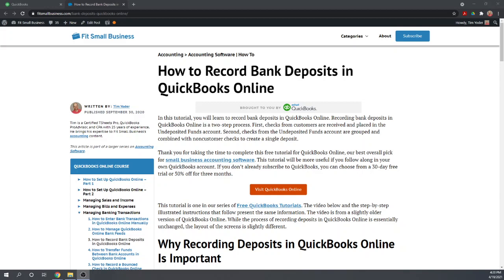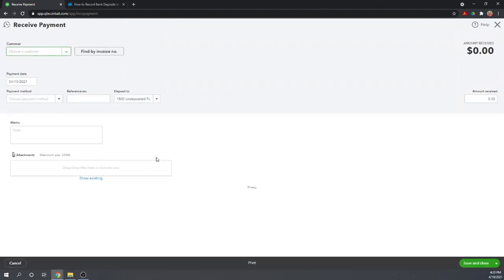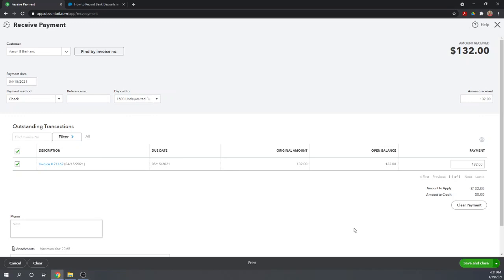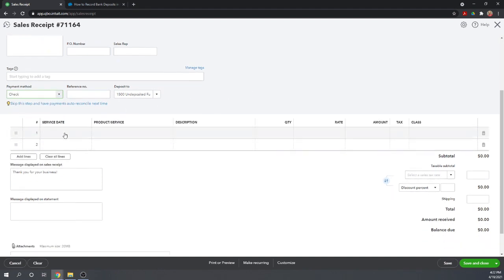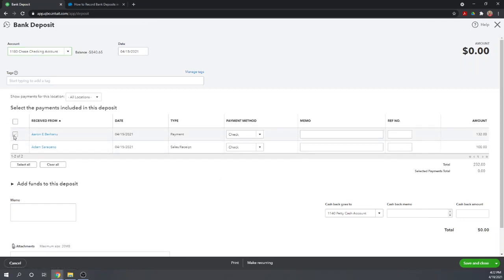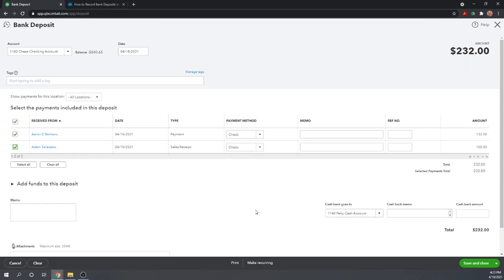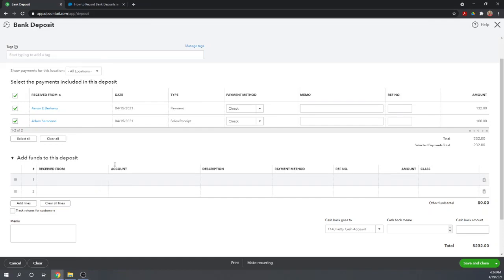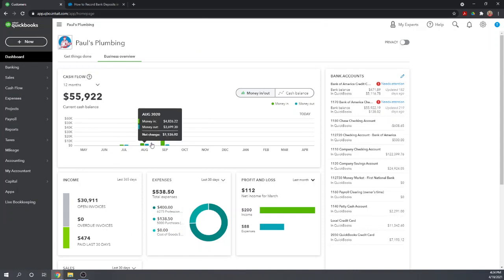Record Bank Deposits in QuickBooks Online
0:30 Record Receive Payments
1:15 Undeposited Funds Account
1:45 Issuing a Sales Receipt
2:30 How to do Bank Deposit
3:40 "Add Funds to this Deposit" Section